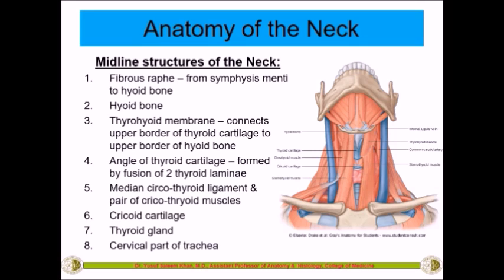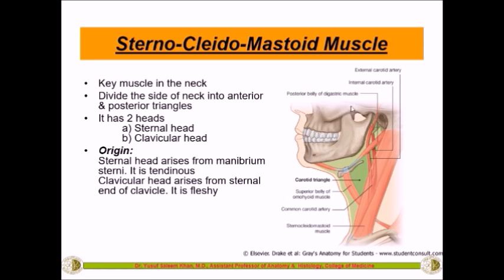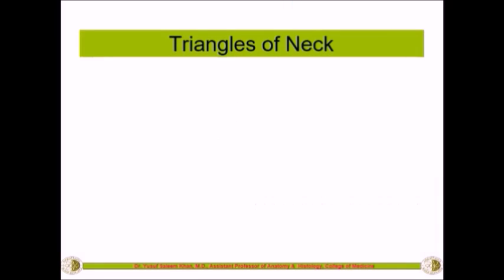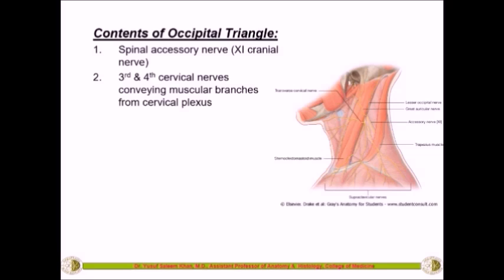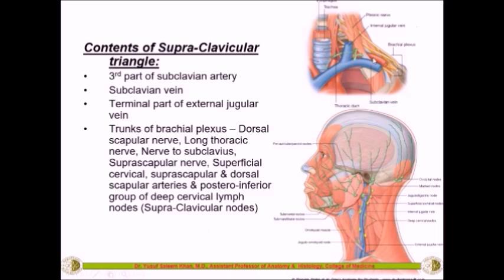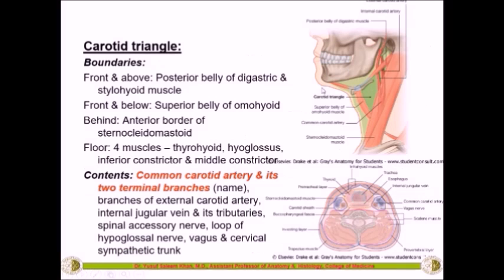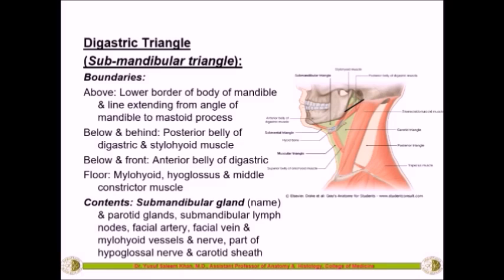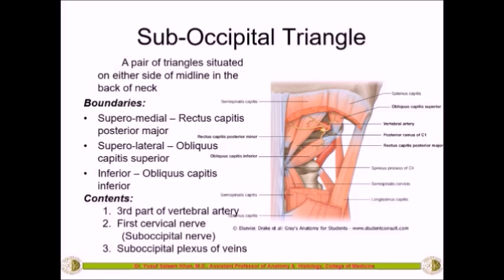Triangles of the Neck || Dr. Yusuf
In this video, the triangles of the Neck have been described in some details emphasizing their boundaries and contents. Part of this topic ie., "Suprahyoid Muscle" with all its details is published as an article in PubMed. You can use it as notes Here is the

Below is the list of some of the other lecture videos which you can watch on this channel.

Embryology
1. Lecture on Development during the 3rd week after Gestation
2. Changes during the second week of development of the embryo
3.  Embryology - Fertilization & Implantation (Development during 1st week of embryo)
4. Development of Female Reproductive System
5. Embryology Lecture on The Placenta by Dr. Yusuf

6. Anatomy Lecture - Blood Vessels of the Thorax and Head & Neck
7. Anatomy Lecture on Brain Stem - 2 (Medulla Oblongata)
8. Anatomy Lecture on Brain Stem - 1 (Mid brain & Pons)
9. Anatomy lecture on Oral Cavity & Salivary glands (Complete) by Dr. Yusuf
10. Anatomy Lecture on Esophagus by Dr. Yusuf
11. Anatomy of Pharynx & Esophagus Complete
12. Anatomy of Pharynx
13. Anatomy Lecture on Salivary Glands (Parotid, Sub-Mandibular &Sub-Lingual) by Dr. Yusuf
14. Anatomy Lecture on Oral Cavity - lip & tongue by Dr. Yusuf
15. Anatomy of Spinal Cord by Dr Yusuf
16. Anatomy Of Larynx (Complete)
17. Anatomy of Neck (Complete)
18. Triangles of Neck - SIMPLIFIED
19. Supra & Infra-hyoid Muscles
20. Triangles of the Neck
21. Deep Fascia of the Neck
22. Anatomy Lecture of Larynx
23. Lecture on Anatomy of THYROID & PARA-THYROID GLANDS
24. Lecture on Anatomy of Face by Dr. Yusuf
25. Lecture on Anatomy of Scalp by Dr. Yusuf
26. Temporal, Infra-Temporal Fossa & Muscles of Mastication by Dr. Yusuf
27. Anatomy of External Ear
28. Anatomy of Middle Ear
29. Anatomy of Cerebellum
30. Anatomy of the Tympanic Membrane
31. Anatomy of the EAR (External & Middle)

Lab:
32. Spinal cord - Lab demo
33. Meninges & Dural Venous Sinus - Lab demo
34. Cerebellum - Lab Demo

Thorax
35. Surface marking of the Heart by DrYusuf
36. The External Features of the Heart (Anatomy Lecture) by Dr. Yusuf
37. Blood supply of the Heart (Anatomy Lecture) .
38. The Pericardium
39. The HEART - Anatomy Lecture on the Internal Structures &
40. Anatomy of Breast by DrYusuf
41. Anatomy of Lung & Pleura Part II
42. Anatomy Lecture of Lung, Pleura & Broncho-pulmonary segments (Part I)

Abdomen & Pelvis:
43. Anatomy Lecture on Large Intestine by Dr. Yusuf
44. Anatomy Lecture on Small Intestine by Dr. Yusuf
45. Anatomy of INGUINAL CANAL, INGUINAL HERNIAS & ANTERIOR ABDOMINAL WALL (Complete)
46. Anatomy Lecture on MALE EXTERNAL GENITAL SYSTEM (Penis & Scrotum)
47. Anatomy of ANTERIOR ABDOMINAL WALL (Part 1)
48. Anatomy of Anterior Abdominal Wall (Part 2) - INGUINAL CANAL & HERNIAS
49. Anatomy Lecture on ISCHIO RECTAL FOSSA. by Dr Yusuf
50. Anatomy Lecture of Supra Renal (Adrenal) gland
51. Anatomy Lecture of the TESTIS (Male Reproductive System)
52. Anatomy Lecture of the SPLEEN by Dr. Yusuf
53. Lecture on Anatomy of the VAGINA
54. Lecture on Anatomy of FALLOPIAN TUBES/UTERINE TUBES
55. Lecture on Anatomy of UTERUS & CERVIX
56. Lecture on Anatomy of OVARY & Female External Genitalia
57. Lecture on Anatomy of PERITONEUM. by Dr. Yusuf
58. Anatomy Lecture on URINARY BLADDER & Ductus/Vas Deferens
59. Anatomy Lecture on PANCREAS by Dr. Yusuf
60. Anatomy Lecture on KIDNEY. by Dr Yusuf
61. Anatomy of LIVER & Extra Hepatic Biliary Apparatus by Dr. Yusuf
62. Lecture on Anatomy of Stomach. by Dr. Yusuf
63. Anatomy of the Uro-genital region
64. Anatomy of the Diaphragm
65. Anatomy of the Posterior Abdominal Wall
66. Anatomy of the PORTAL VEIN & Porta-Caval Anastomosis
67. Anatomy of the CAECUM
68. Anatomy of the VERMIFORM APPENDIX
69. Anatomy of the ANAL CANAL

Lower Limb
70. Joints of Lower Limb (Complete)
71. Anatomy of Knee Joint
72. Anatomy of Hip Joint
73. Anatomy fo Ankle & Subtalar Joints
74. Anatomy of Foot (Complete)
75. Arches of the Foot
76. Anatomy of Foot
77. Anatomy of the Leg
78. Anatomy of Thigh (Complete)
79. Osteology of Hip Bone &Femur
80. Anatomy of Thigh - Hamstring compartment
81. Anatomy of Thigh - Adductor compartment & Obturator nerve
82. Femoral triangle & Femoral sheath
83. Femoral nerve
84. Anatomy of Thigh - Anterior compartment
85. The Popliteal fossa (for MSK Block)
86. Anatomy of Gluteal Region (Musculoskeletal System)

Upper Limb
87. Anatomy Lecture on AXILLA & BRACHIAL PLEXUS by Dr Yusuf
88. Anatomy Lecture on Forearm (Part-1) (Flexor compartment)
89. Anatomy Lecture on FOREARM (Part 2) (Extensor Compartment)

General Anatomy:
93. Anatomy lecture on An Introduction to Lymphatic System